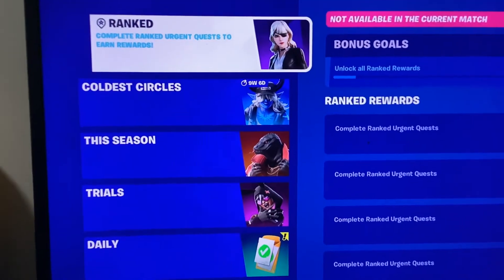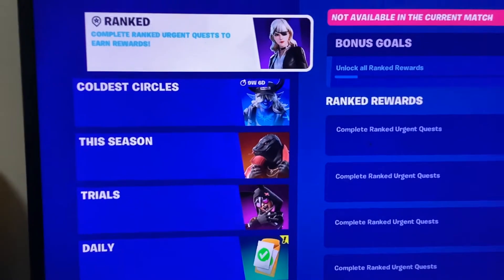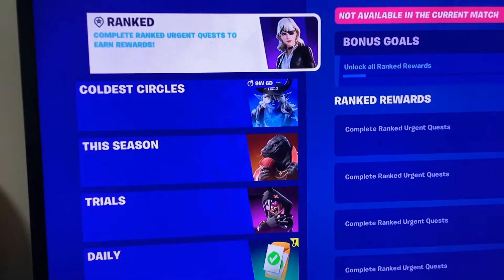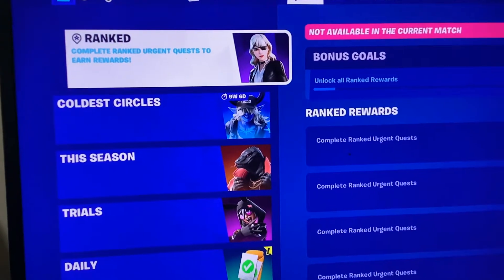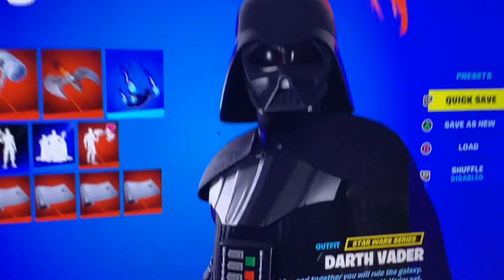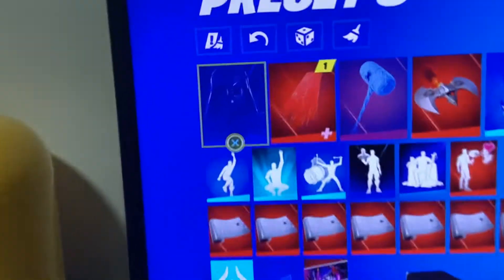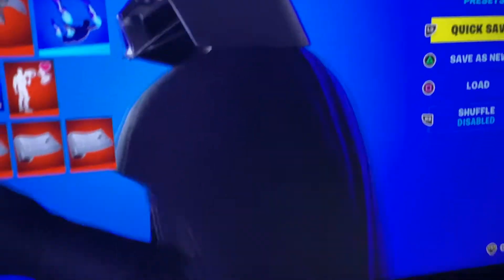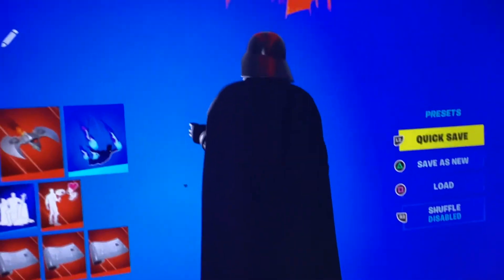New glitch just discovered😲